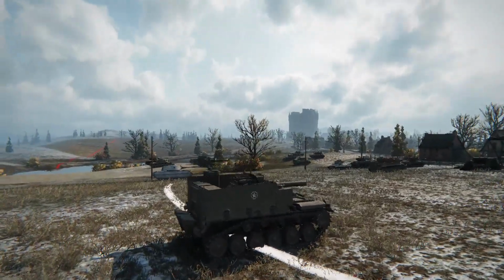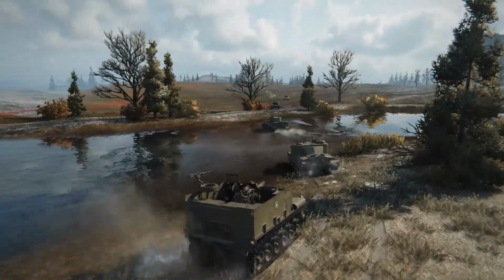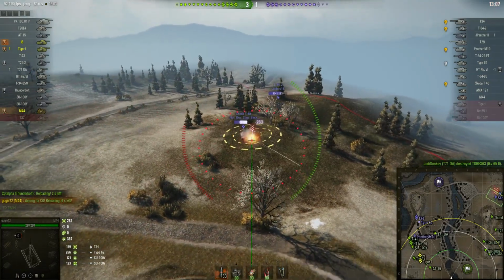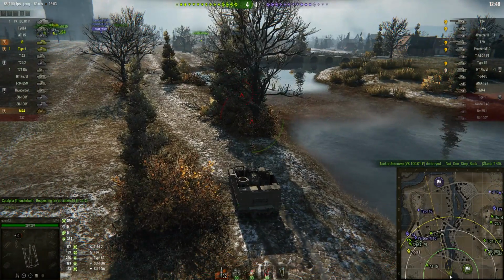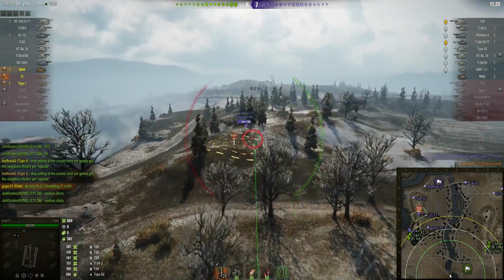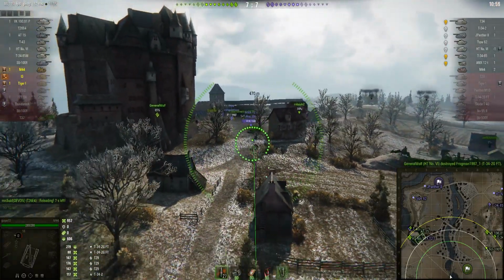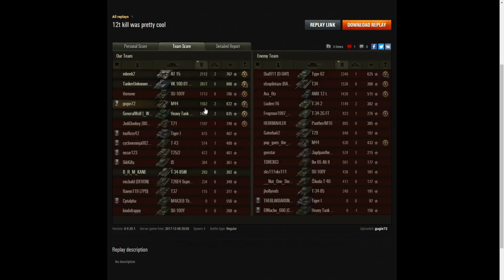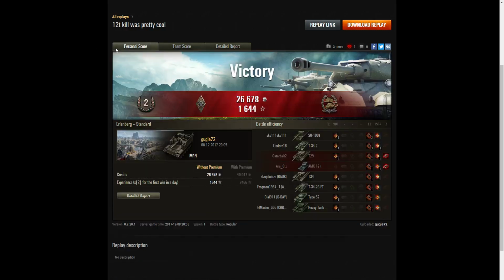M44 - Confederate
This replay is from 8 December 2017 on Erlenberg. The player, gugie72 in the M44 was awarded a Confederate.